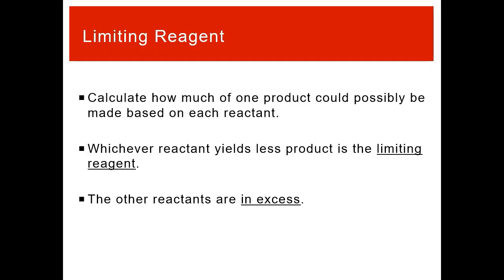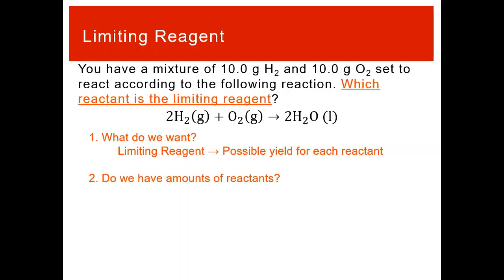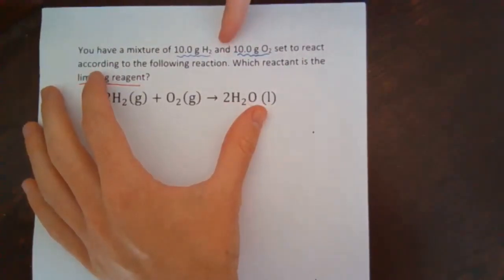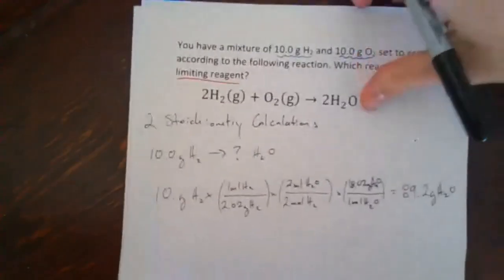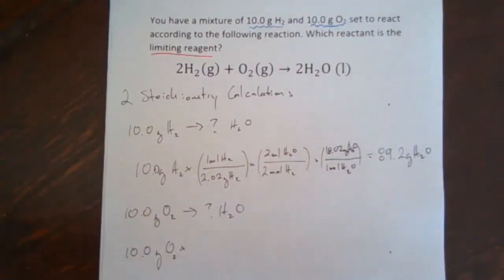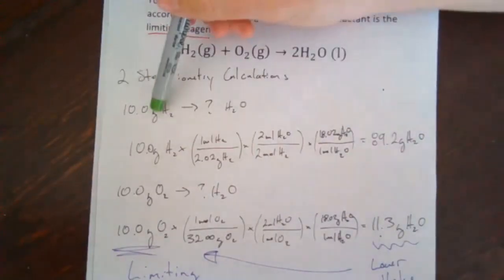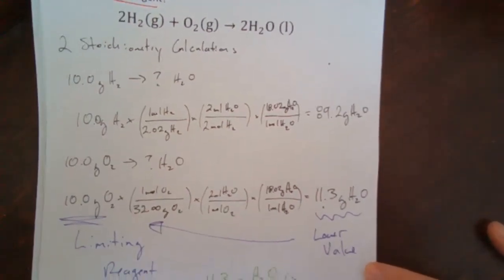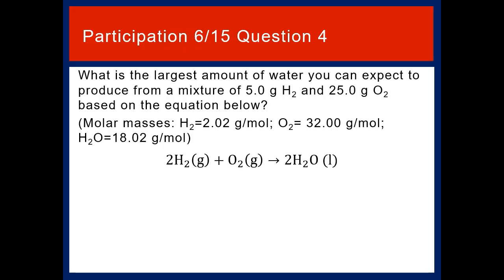CHEM 1411 Lecture 6/15 Part 6: Limiting Reagent - Problems